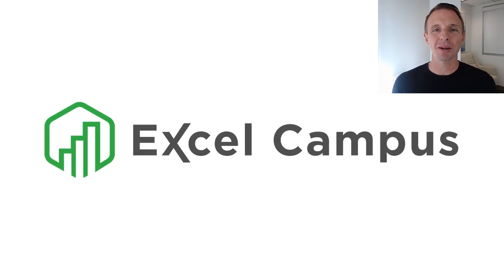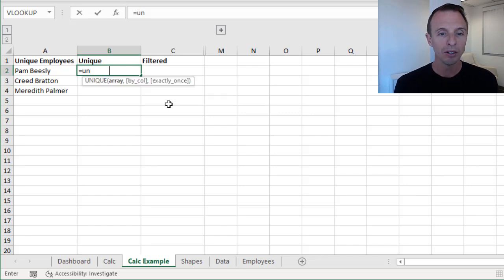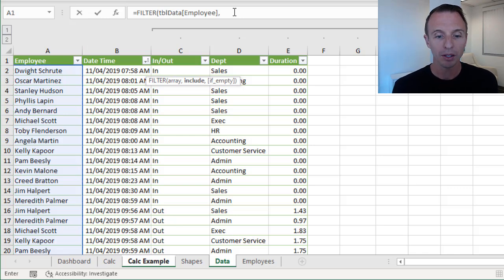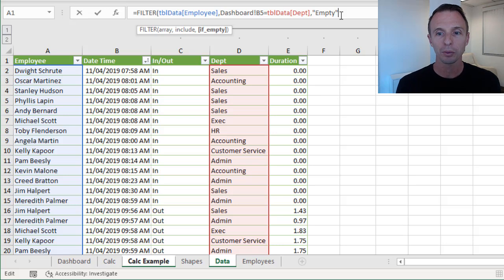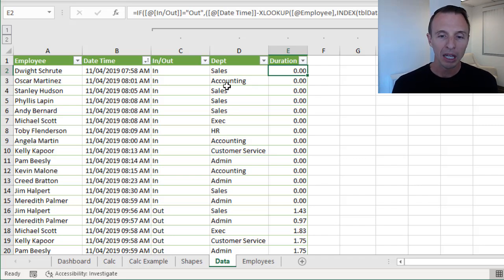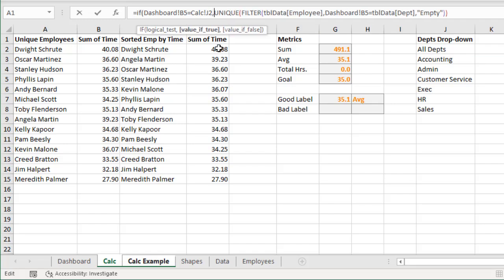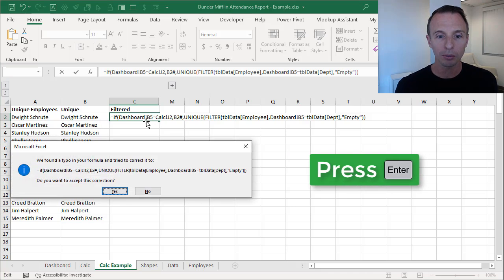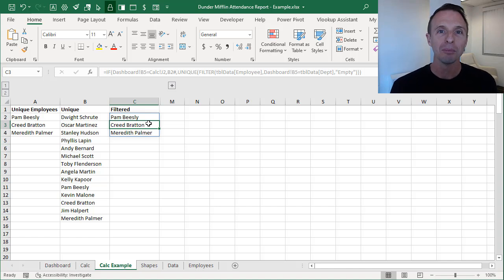UNIQUE & FILTER Functions Dashboard Part 3 of 6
Learn to use the Dynamic Array Functions UNIQUE and FILTER. The UNIQUE function allows you to remove duplicates from a list using a formula. The FILTER function can help you pull multiple data entries out of a range based on a specified criteria.
This is Part 3 of 6 in a series that shows you how to build a dashboard for an attendance report.
If you’d like to see the accompanying blog post on my website, you can find it at this

00:00 Introduction
00:12 Dynamic Array Functions
01:04 The UNIQUE Function
02:00 The FILTER Function
04:27 Combining the Functions
05:12 Filtering for All Departments